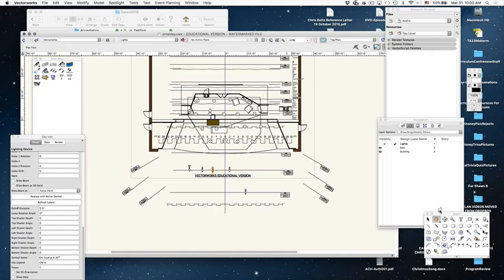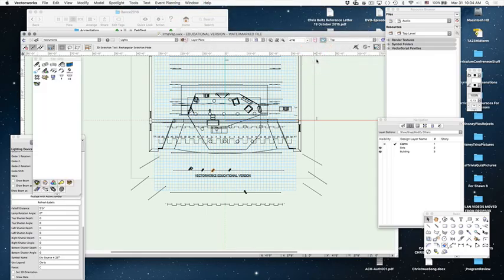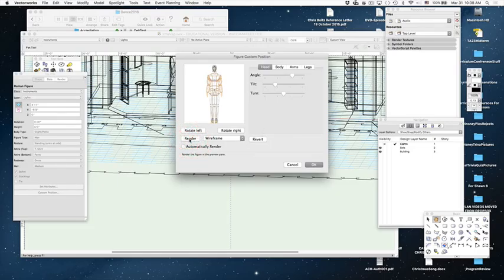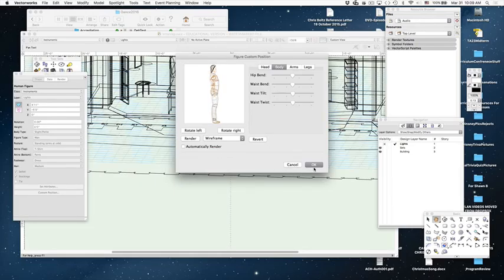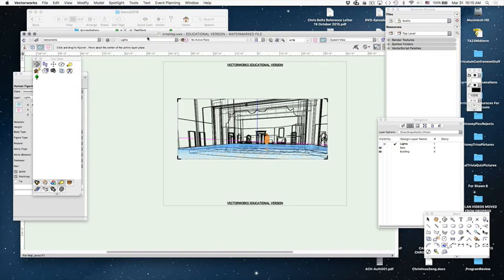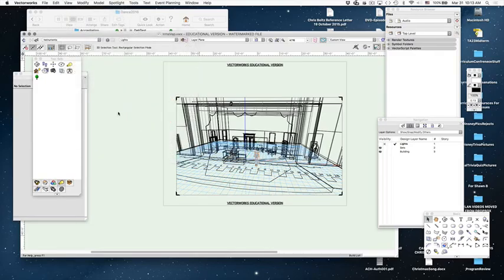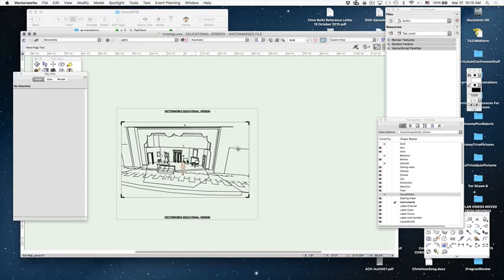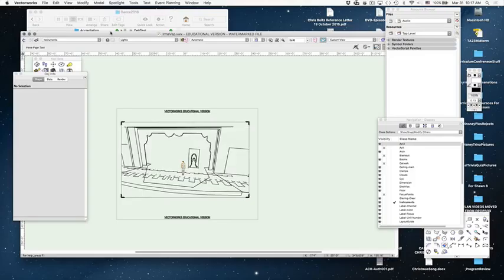PerspectivePrinting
Perspective view, printing